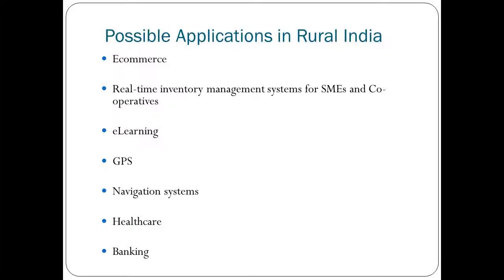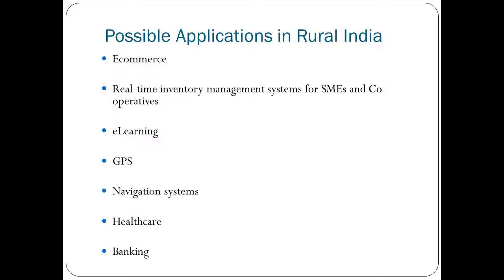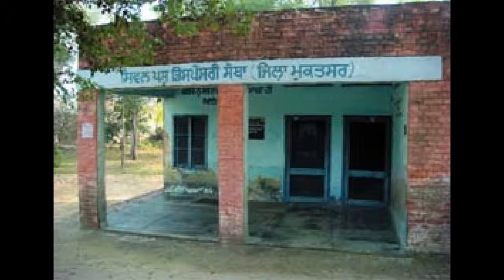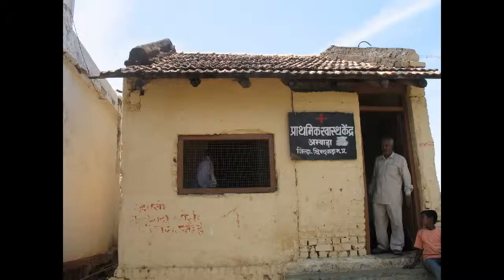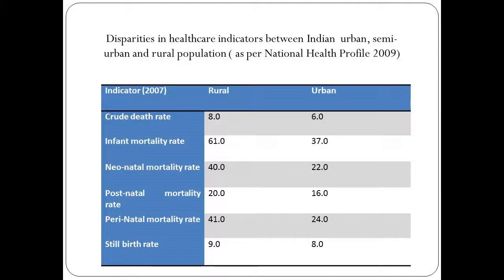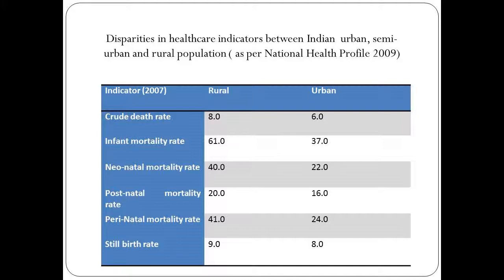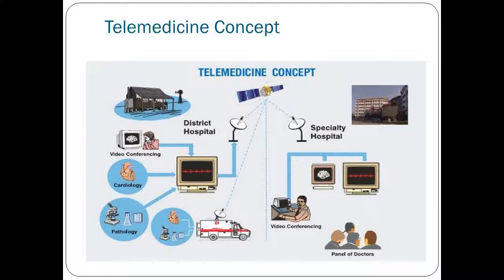Project Loon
Great Lakes Institute of Management